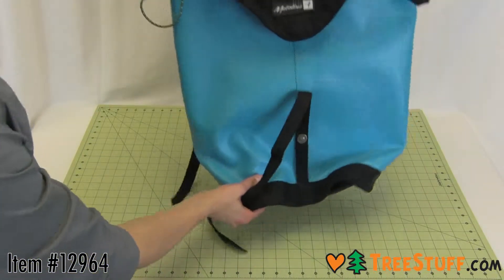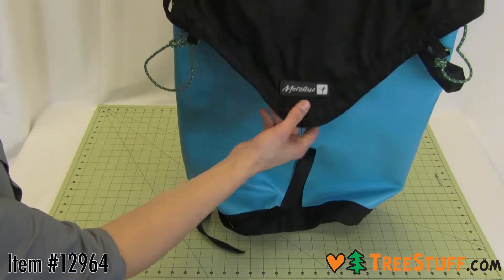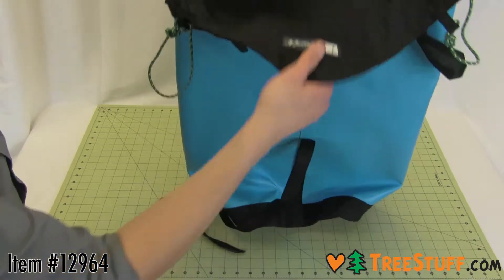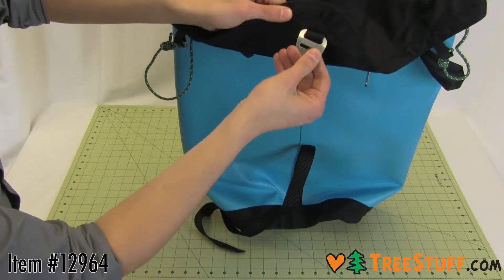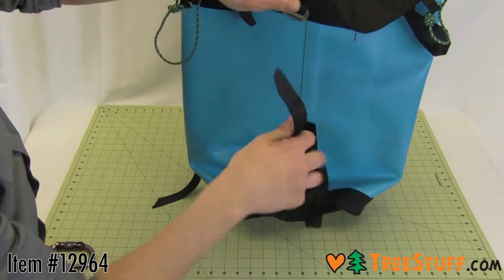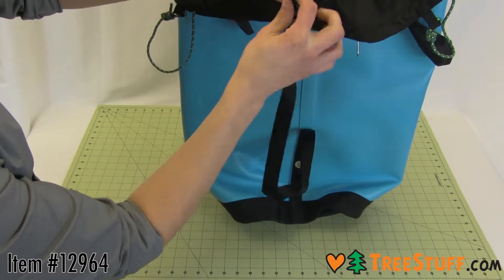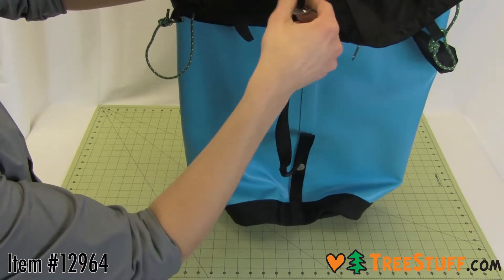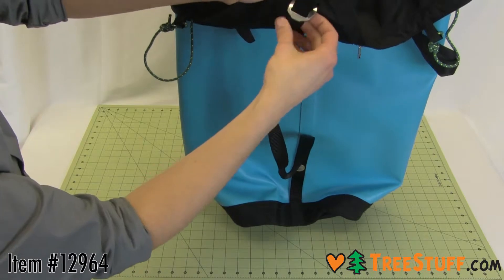Metolius Sentinel Haul Bag - TreeStuff.com 360 View